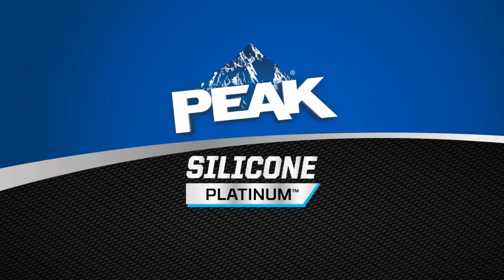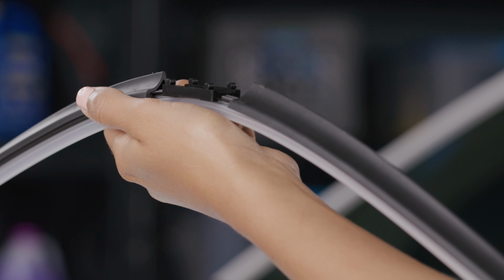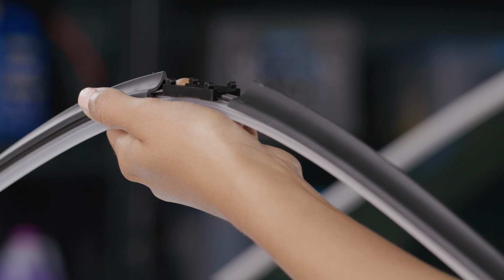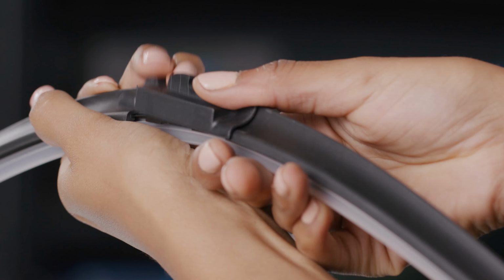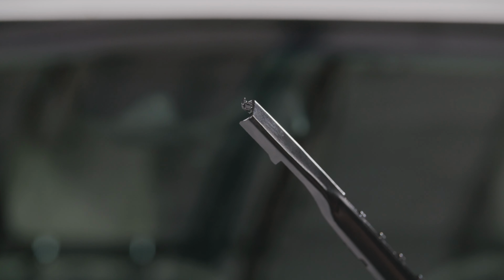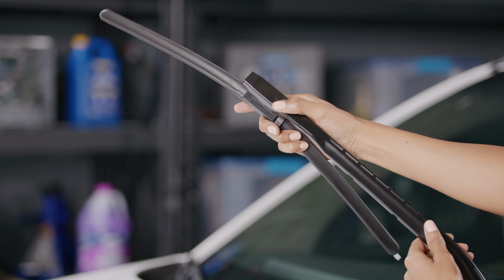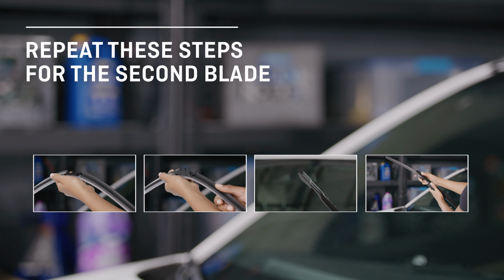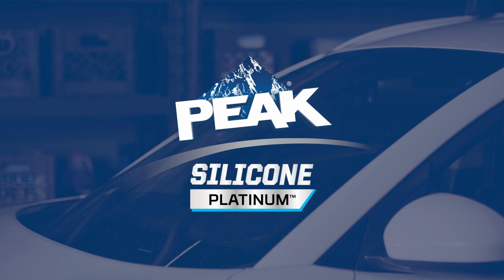SILICONE PLATINUM Pinch Tab Windshield Wipers | PEAK Auto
Learn how to change windshield wiper blades with a pinch tab attachment. PEAK SILICONE PLATINUM is our premium top-of-the-line beam wiper blade, engineered to last 4X longer and delivers complete visibility throughout every season.

This PEAK Auto video shows you how to change your SILICONE PLATINUM wiper blades with pinch tab attachments.